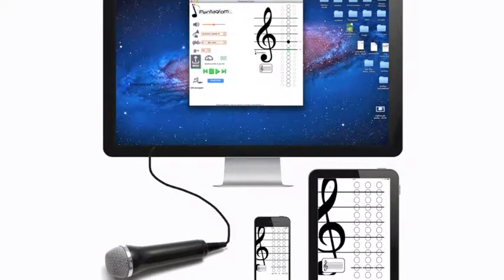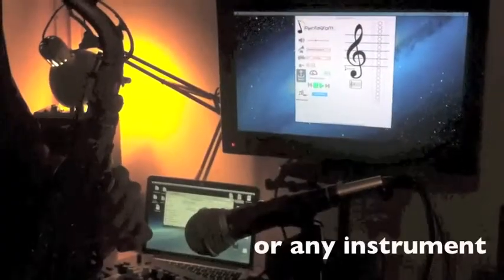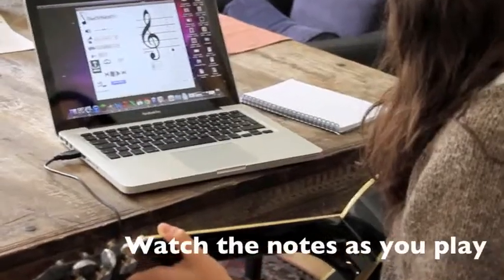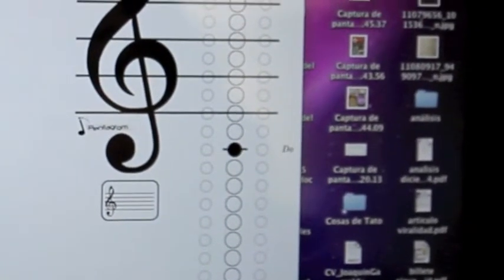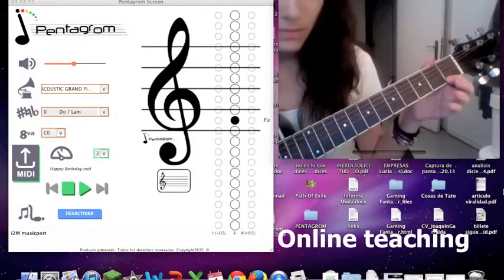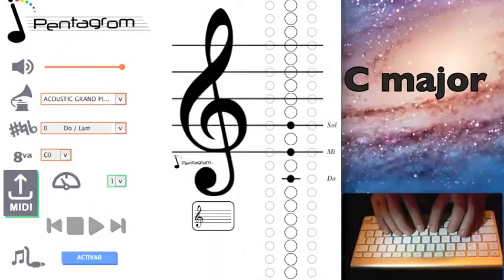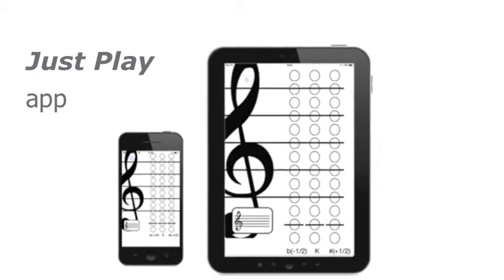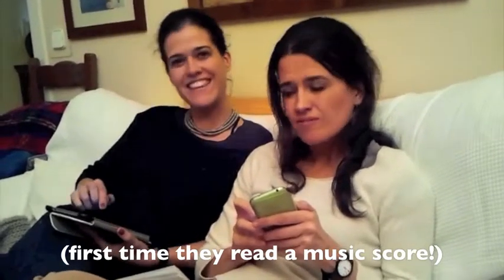Pentagrom: watch music as you play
Pentagrom is an interface that will allow you to watch the notes in real time, by lighting up on their place on a music staff. Whether you want to learn written music or not, having a visual feedback of what you're playing is extremely helpful. As surprising as it may be, there is nothing like this out there!